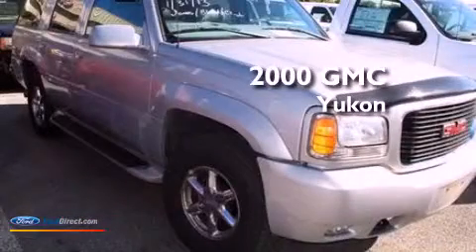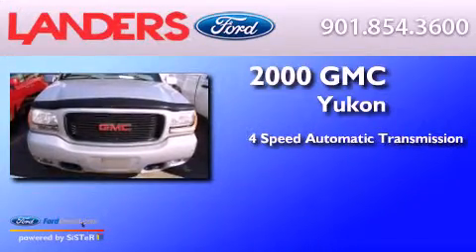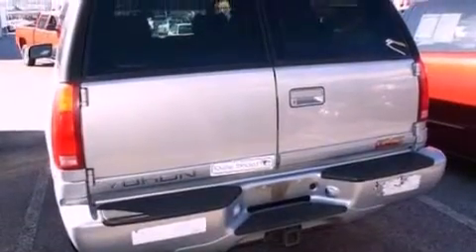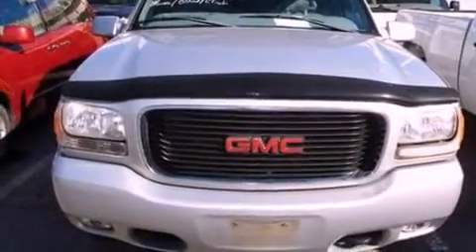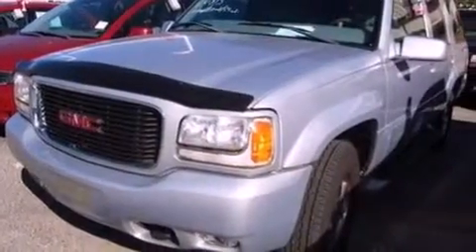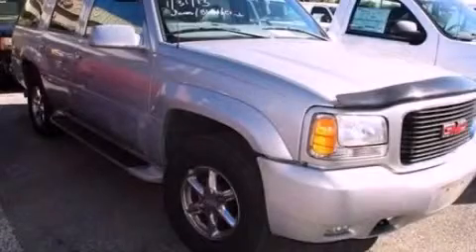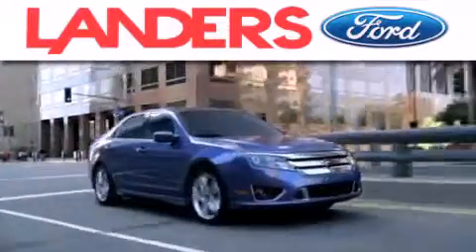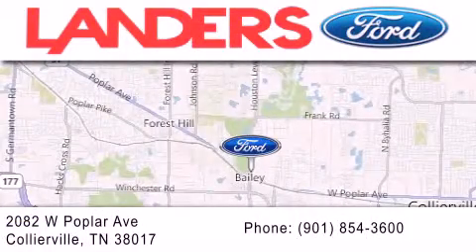2000 GMC YUKON Collierville TN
Year : 2000
 Make : GMC
 Model : YUKON
 Engine : 5.7L V8 16V MPFI OHV
 Trans . : 4-SPEED AUTOMATIC
 Exterior : SILVER
 Miles : 72,851

 Stock : 13B0311A